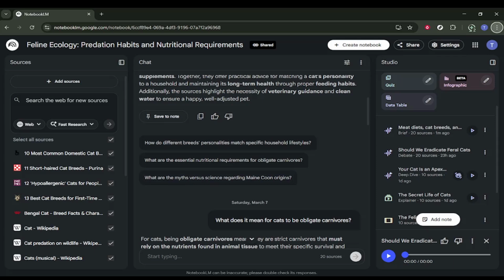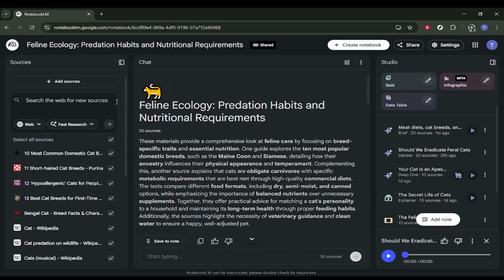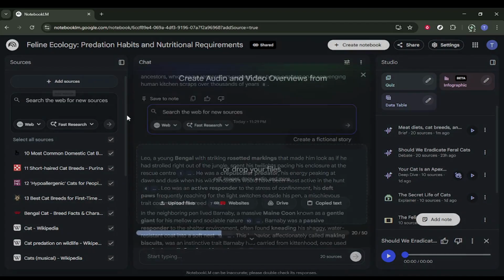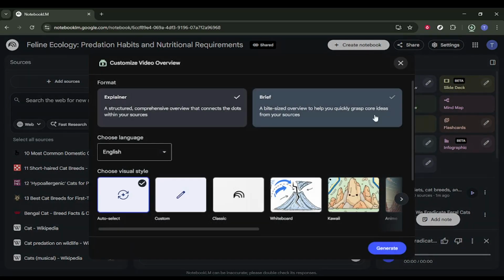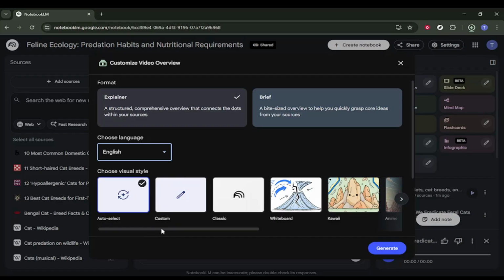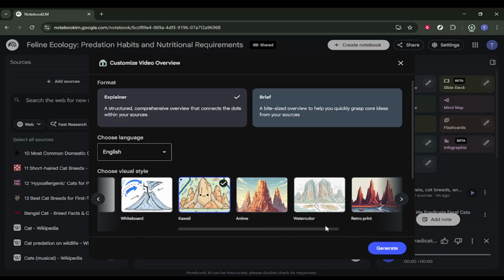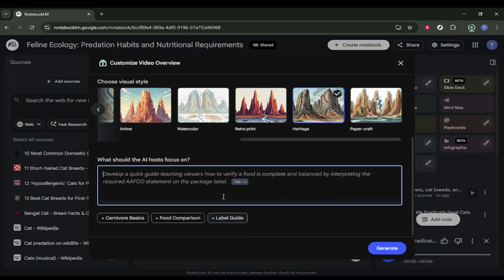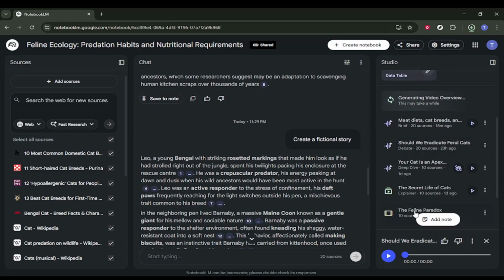How To Use Notebooklm To Make Video Free Ai Video In Minutes [2026 Guide]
In today's video we cover: NotebookLM, AI video, free AI video, AI video generator, AI video maker, create AI video, AI video tutorial, NotebookLM AI, video creation, quick video, easy video, AI tools, content creation, video editing, AI technology, generative AI, no cost video, AI filmmaking, AI assistant, video production

-Google Drive
-Google Meets
-Google Sheets
-Google Chrome
-Google Forms
-Google Gmail